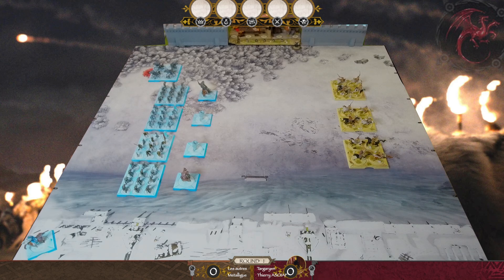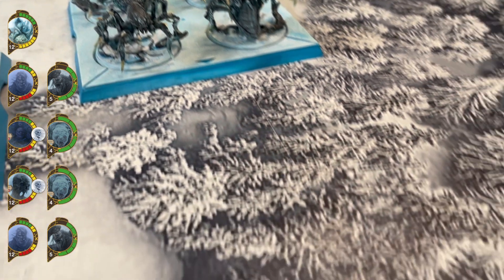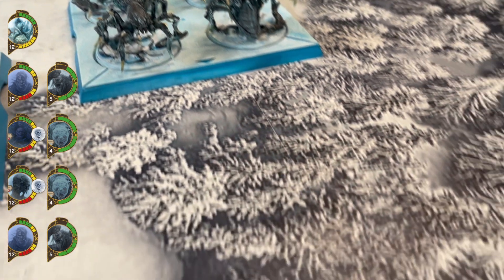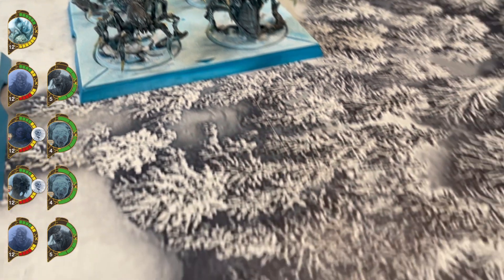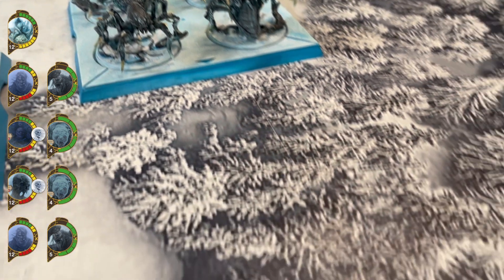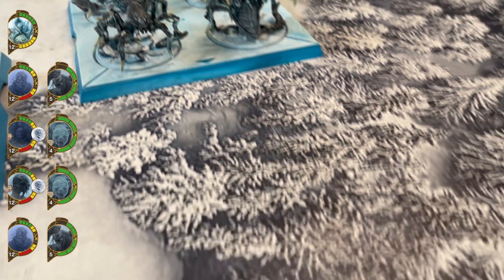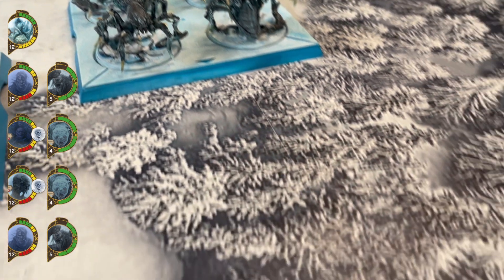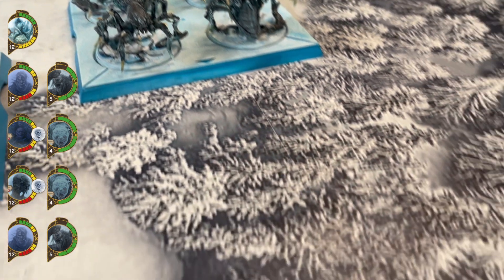L'ultime Bataille - partie 1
Pour ce chapitre 4.1, nous attaquons l'Ultime Bataille avec une première partie sur la Charge des Dothrakis contre les Autres.

Prenez du plaisir.